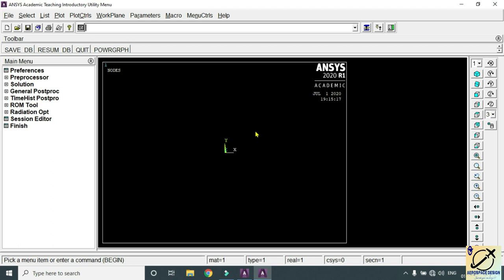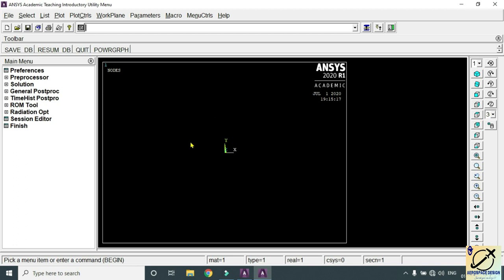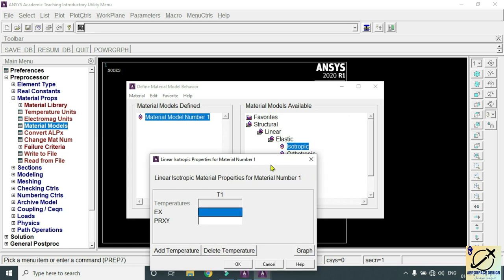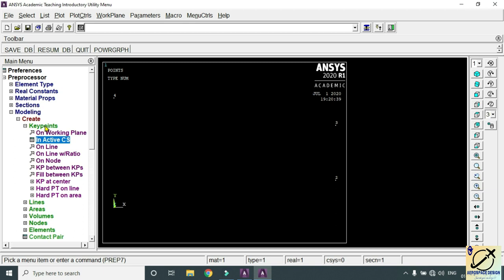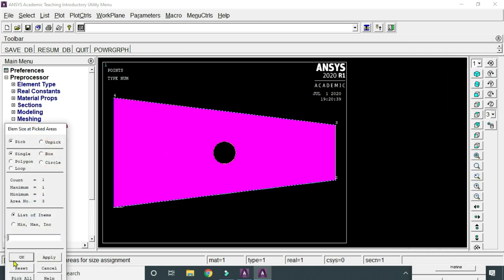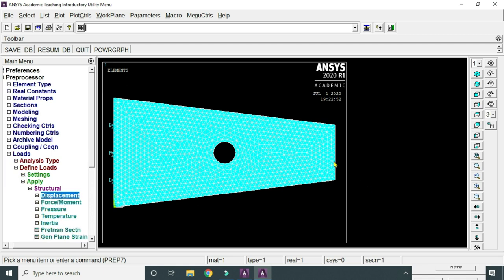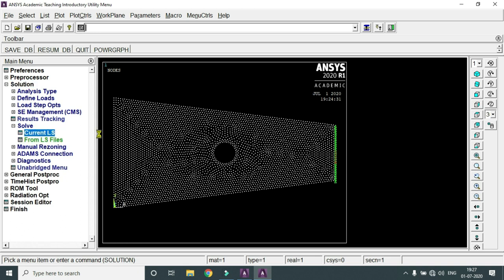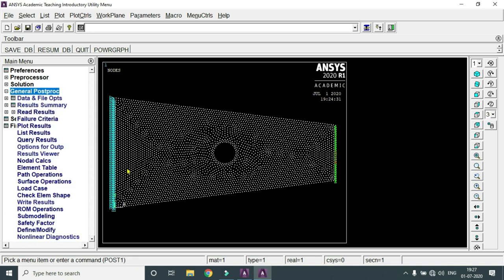STRESS ANALYSIS ON A TAPERED PLATE WITH CENTER HOLE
A tapered plate fixed at one end has a hole in center and determine stresses developed due to applied static loads in vertical directions.